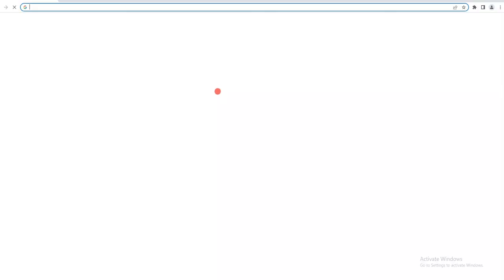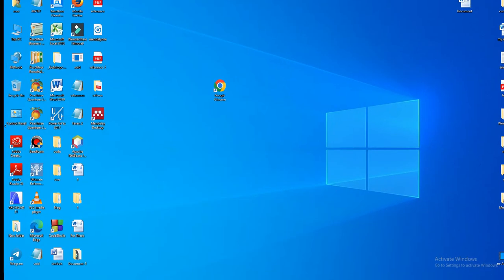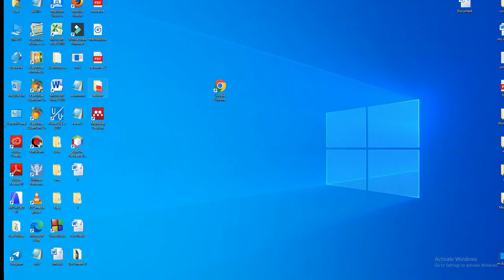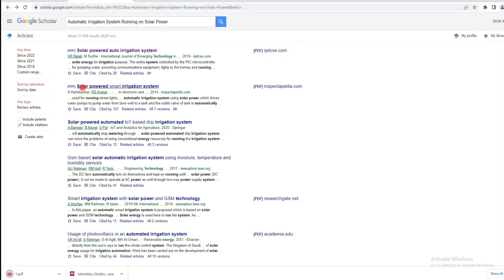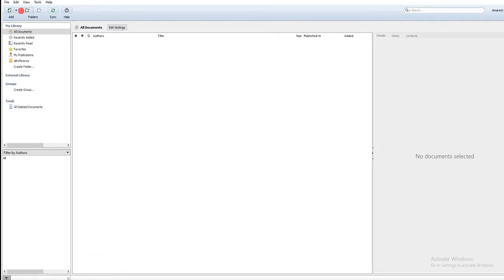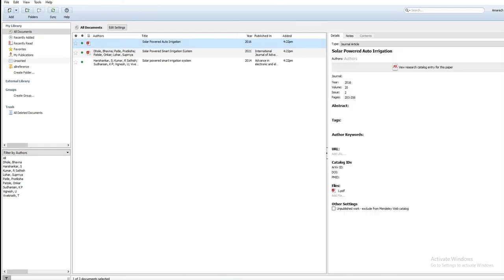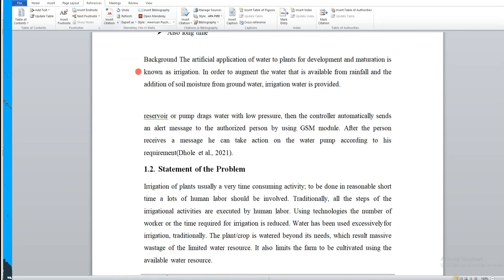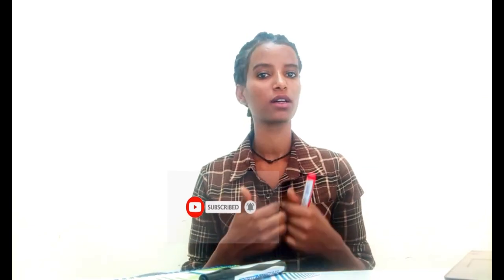Download and install Mendeley Desktop for reference and citation in English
To organize your references and citations easily, learn how to utilize Mendeley Desktop, Web Importer, and MS Word Plugin. From installation to citation in Word, this tutorial guides you step-by-step through the procedure.